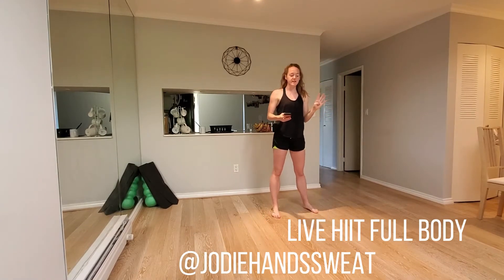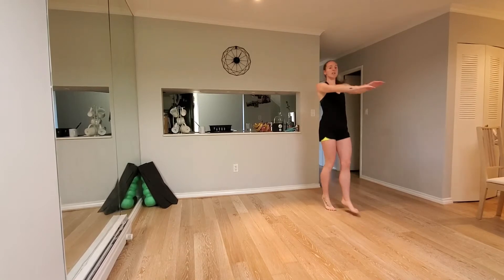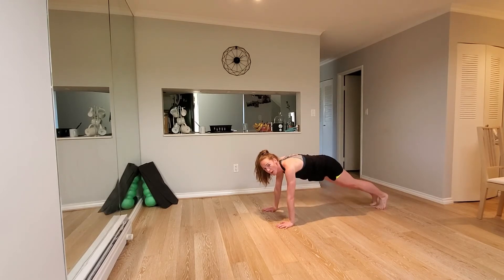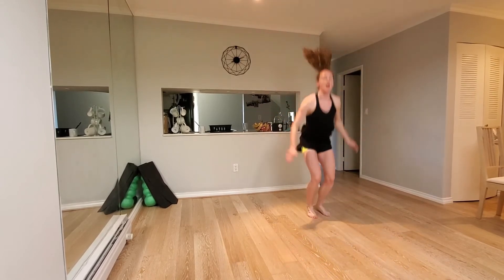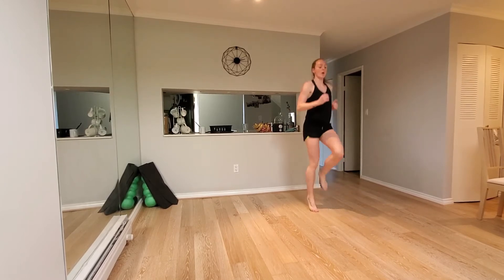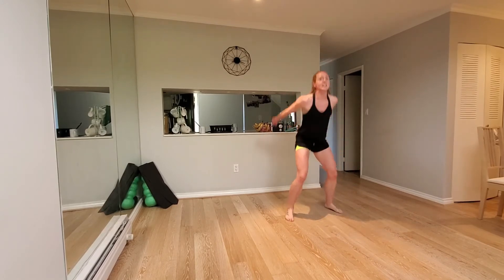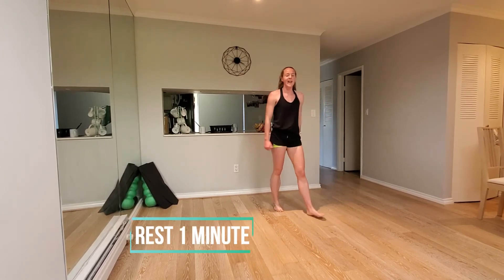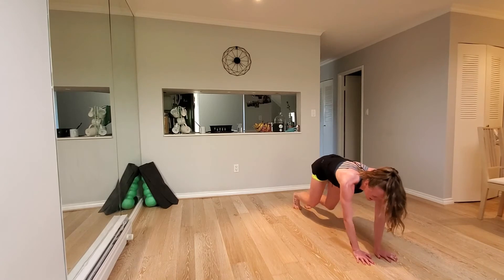Hiit Full Body (30 minutes Live Class)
Follow along with this hiit full body workout hitting all areas. Warm up first with some cardio and mobility work and then get straight into the main set.

If something doesn't feel good don't do it. Listen to your body!